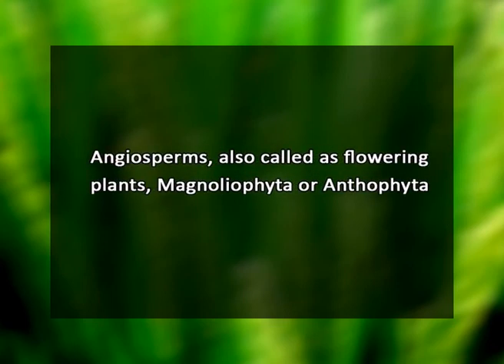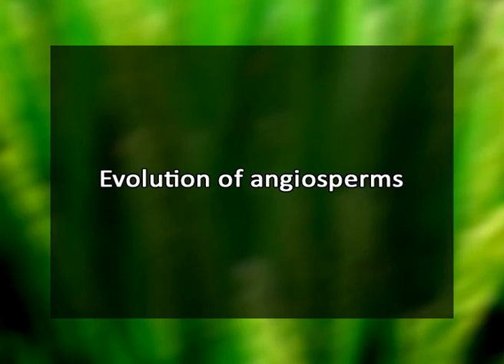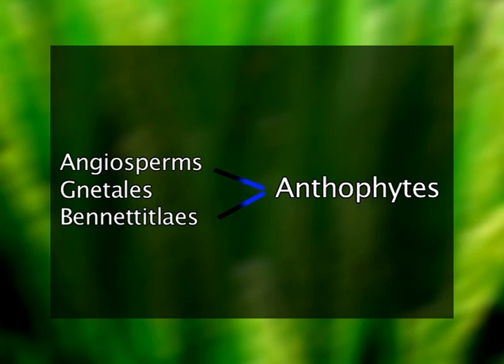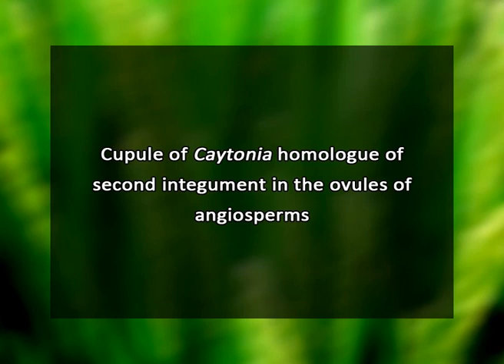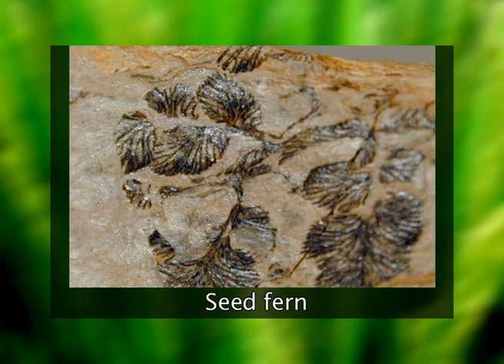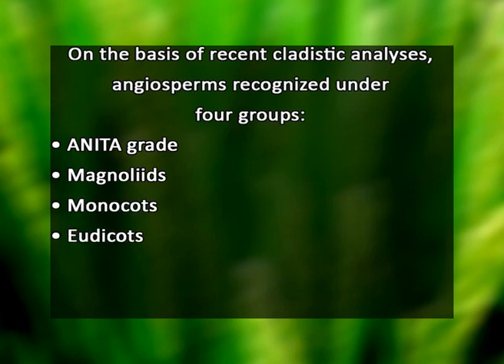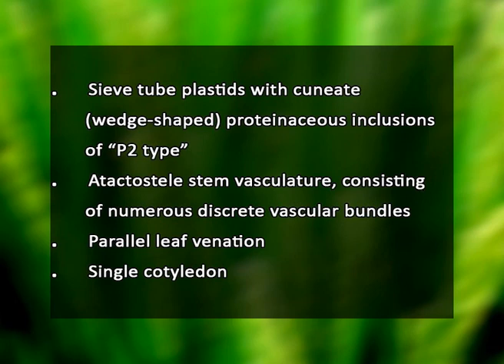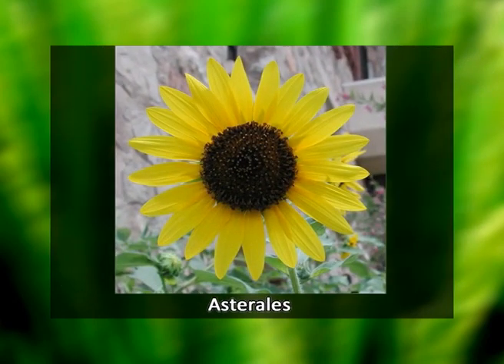Evolution and diversity of angiosperms